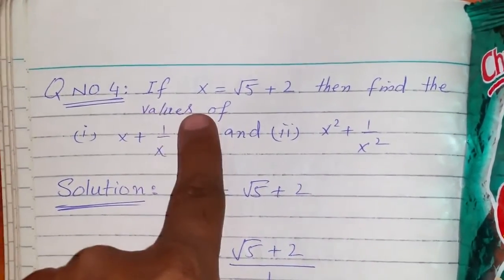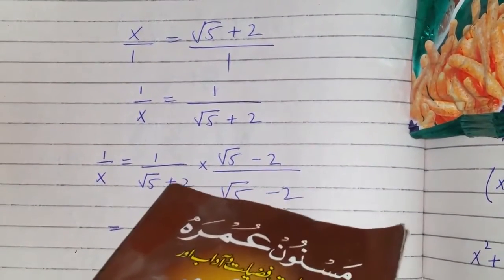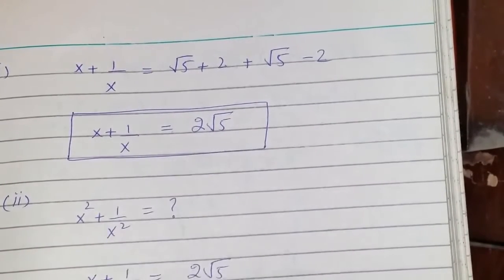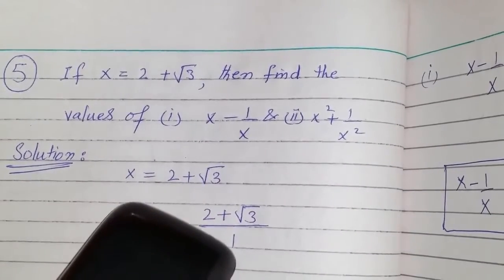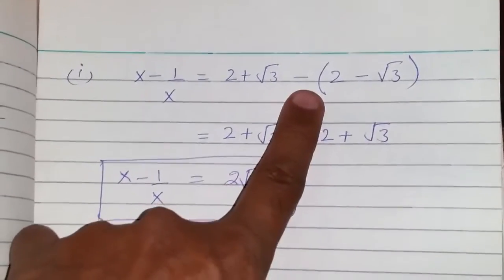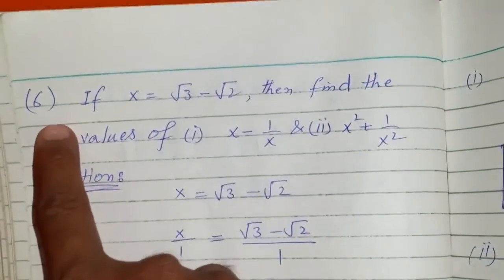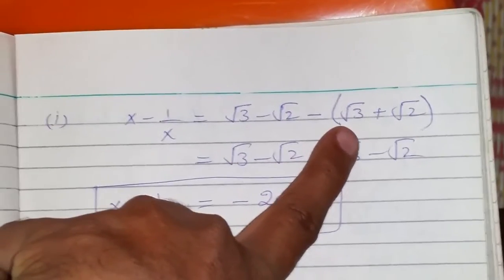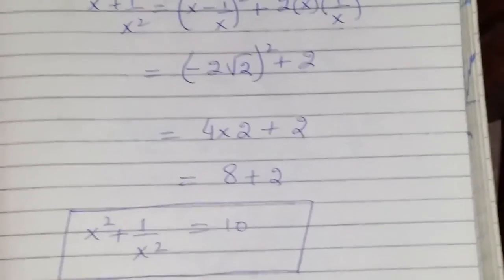10 Class General Maths Unit 1 Lecture 19